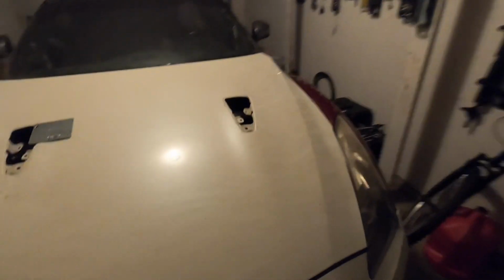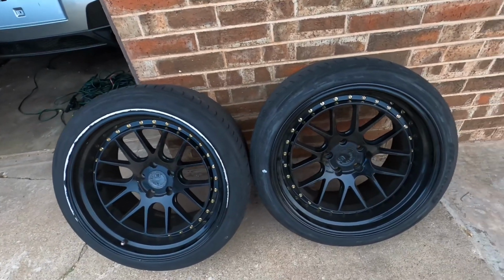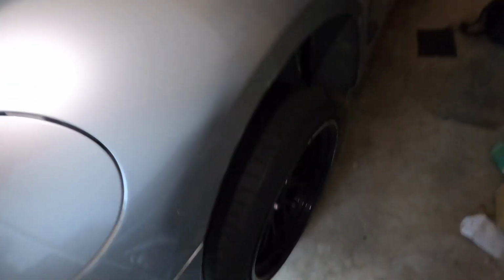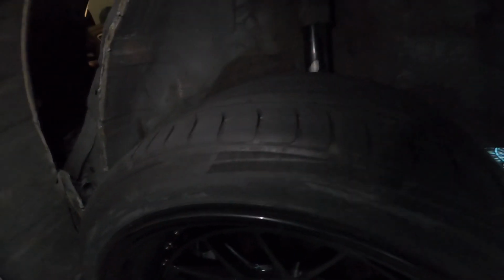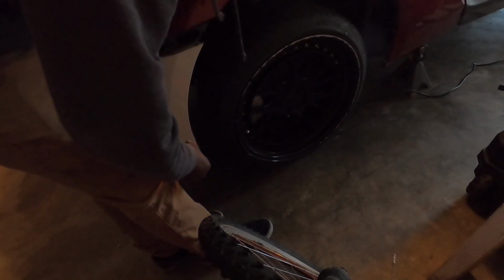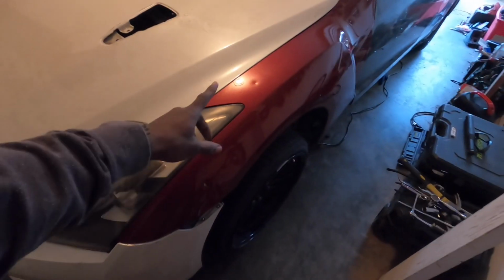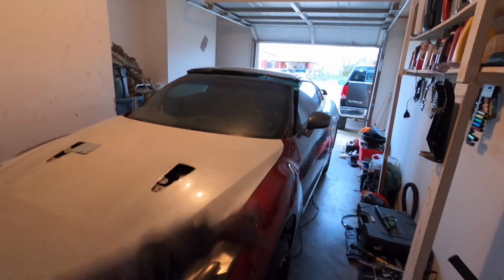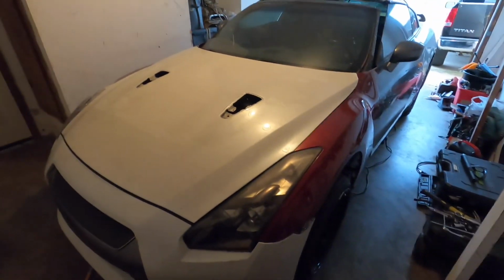G37 To GTR Part 8